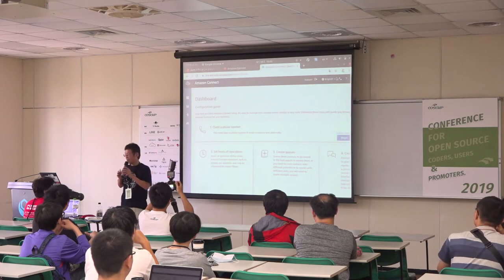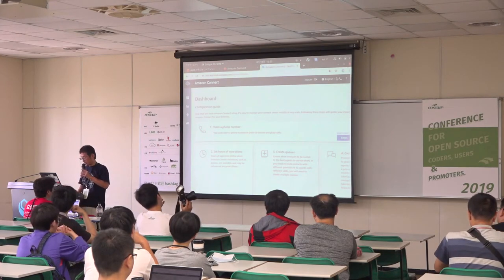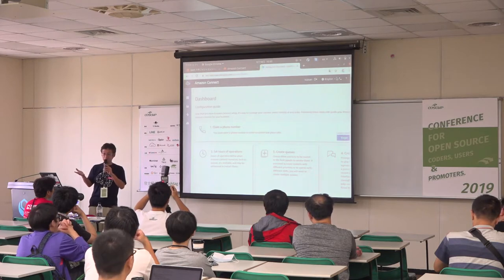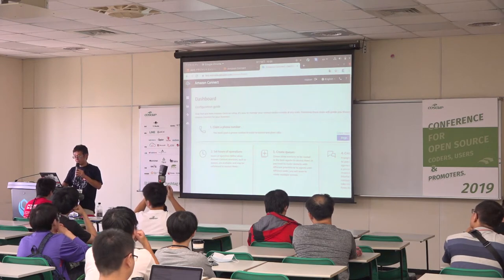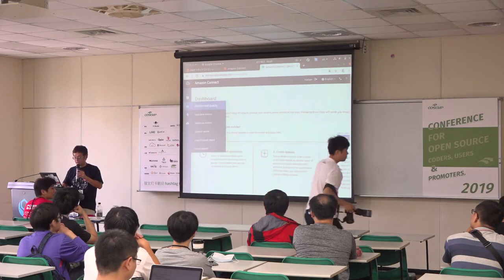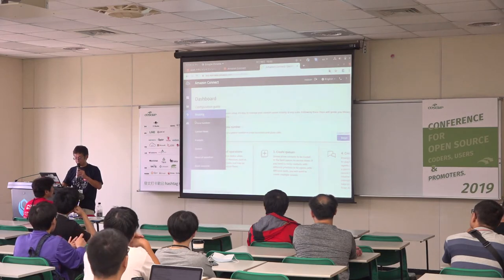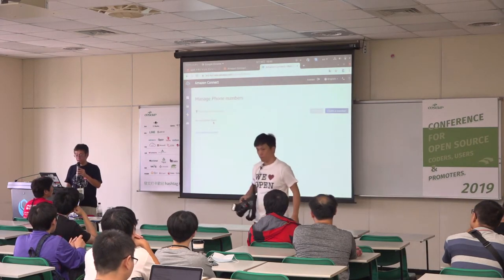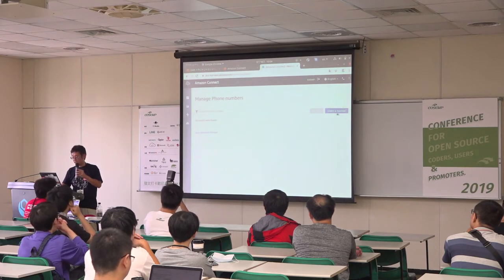[COSCUP 2019] IB202 Day2 Like small call center system by AWS connect and lambda